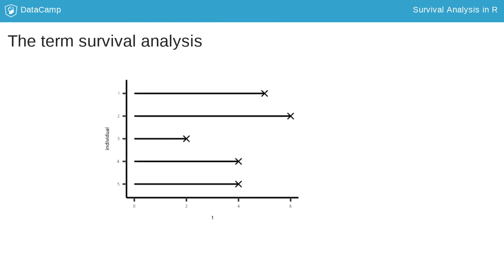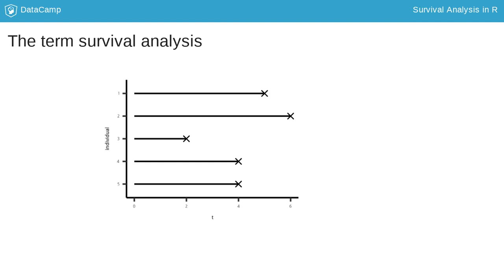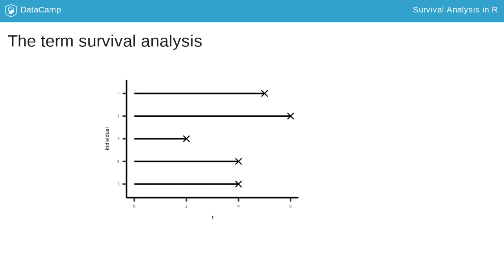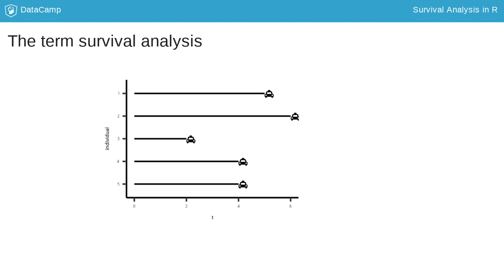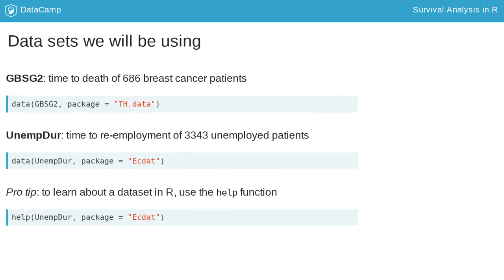R Tutorial : Survival Analysis / Time-to-Event Analysis in R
Want to learn more? at your own pace. More than a video, you'll learn hands-on coding & quickly apply skills to your daily work.

Hi, my name Heidi Seibold, and I will be your instructor for this course. I am a statistician at the LMU in Munich.

In this course, you will learn basic methods to analyze time-to-event data. We will keep the mathematics at a minimum and focus on HOW to do the analyses in R.

After finishing this course you will be able to compute survival curves and common statistical models for continuous duration times. All methods we discuss are able to deal with right censoring (if you don't know what that means, no worries, we will discuss this soon!). You will also be able to visualize your results. We will not only focus on survival times, where the event of interest is death but also discuss other events, such as the time until someone finds a job again after becoming unemployed. Fortunately, the methods are the same.

Before digging into the statistical methods that can be used for survival analyses, let's discuss what survival analysis actually means. Instead of calling this course "Survival analysis in R" we should actually have called it "Time-to-event data analysis in R" because we will discuss methods where the event does not have to be death. The reason why we still called it "Survival analysis in R" is because this is the most commonly used term.
So what will we actually discuss in the course? We will discuss the duration times. Usually, we are interested in a certain event (for example, death) and want to know the time until this event happens. In the graph here "x" shows the time point of the event for 5 individuals. Often times this event is death and the line visualizes the time-until-death from the start of a study.
But let's go through a couple of other examples!

In one of the data sets we will be working with, the starting point 0 is the time a person becomes unemployed. The event of interest is re-employment. The line shows the time needed for the individual to find a job again.

The event could also be the delivery of a letter and we are interested in the time needed for a letter to be delivered.

Or how long does it take for a cab to pick you up at your house after having called the cab company? As you see, the event of interest can be very diverse, but we are always interested in the time until this event occurs.

Two of the datasets we will be using in this course are the GBSG2 data set and the UnempDur data set.

In the GBSG2 dataset, we are interested in the time until death in breast cancer patients. We have data of 686 patients including information on the treatment, tumor size, age, and other potentially important factors. The data set is available in the TH.data package and can be loaded with the data function.

The UnempDur dataset contains information on individuals who have lost their jobs. We are interested in investigating how long it takes for them to find a full-time position again. It is available in the Ecdat package.

In the upcoming exercises, we will take a deeper look into these datasets. For this, I already have a pro tip for you: To see information on the dataset, exchange the data() function with the help() function.

Time to look into the two datasets.